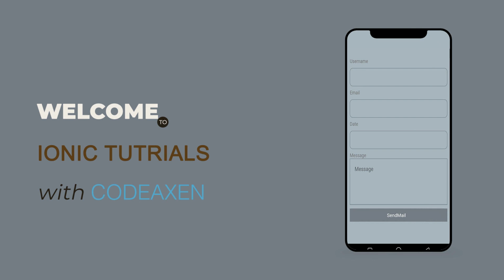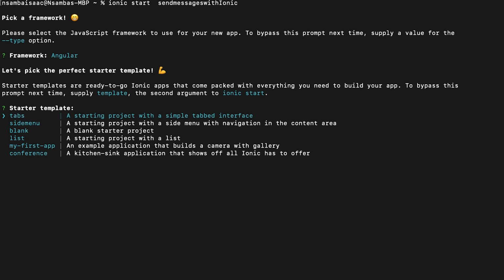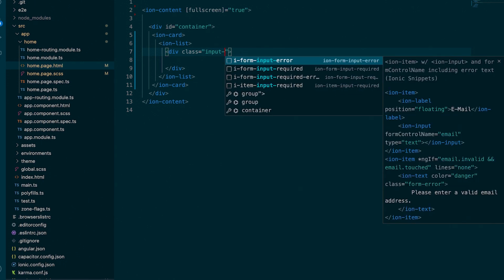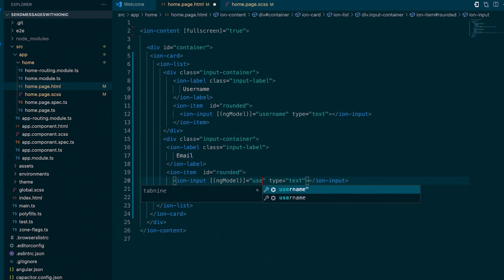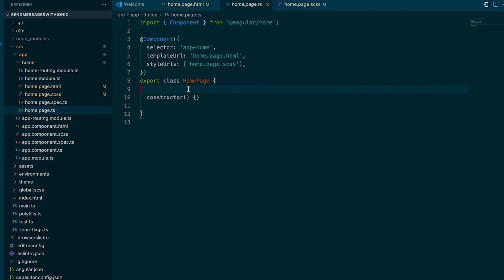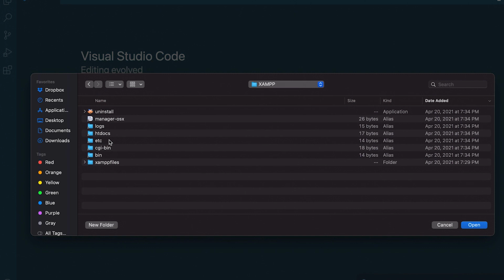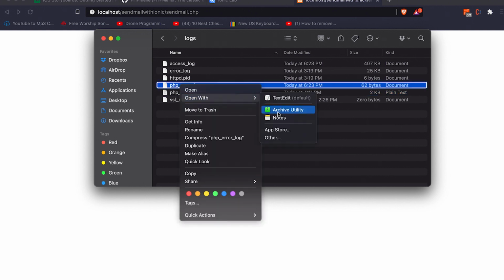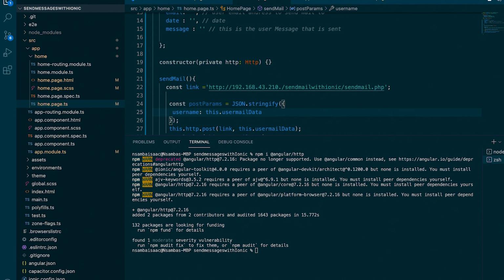Ionic 5 send mail using Gmail SMTP and PHPMailer class